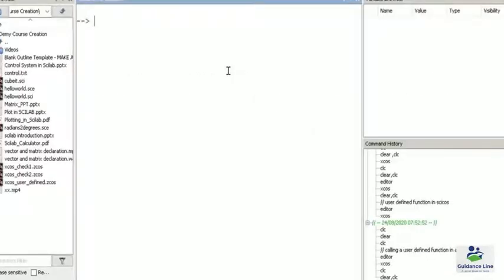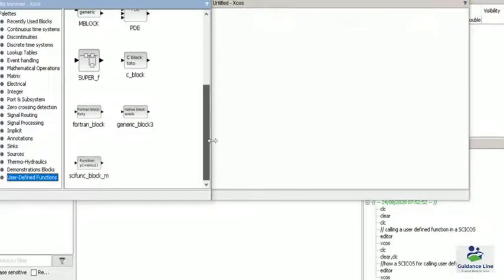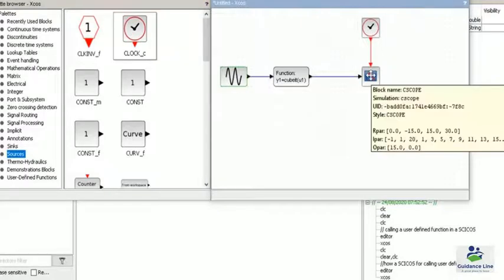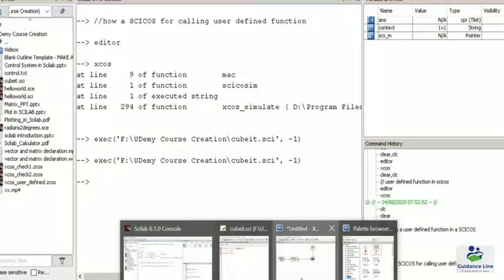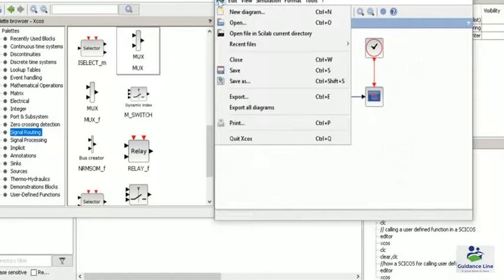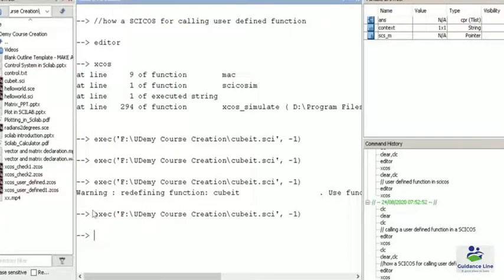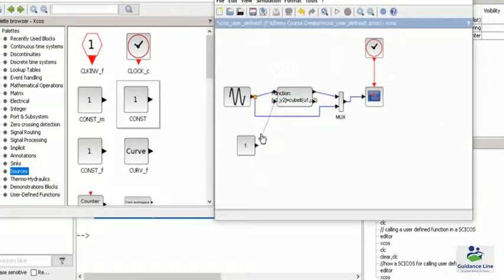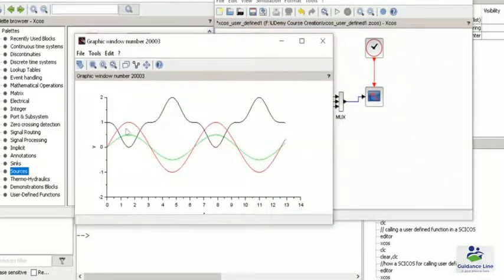Calling User Defined Function in SCICOS (XCOS) of SCILAB | SCILAB: FREE Alternative of MATLAB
SCICOS is similar to SIMULINK

In this video Step - by - Step procedure is explained for calling user defined functions in SCICOS (XCOS) of SCILAB.

SCILAB is a Free Alternative of MATLAB (an Open Source Software) for performing Numerical Computation.